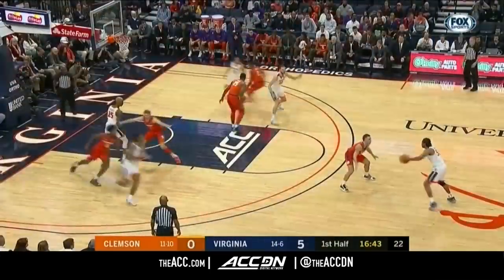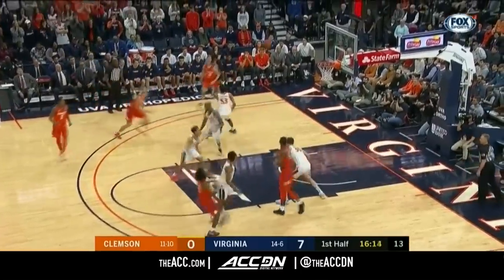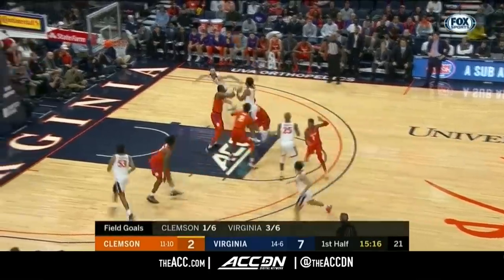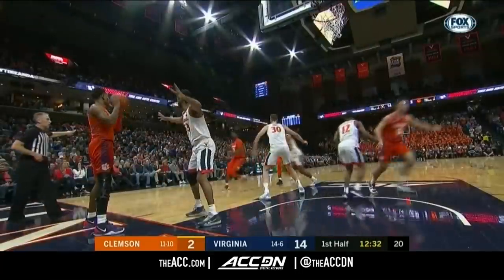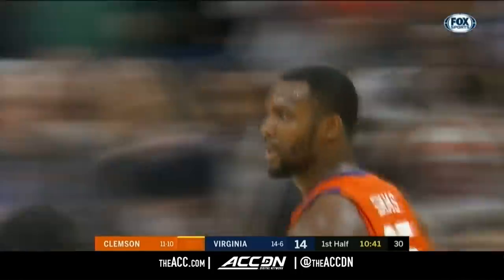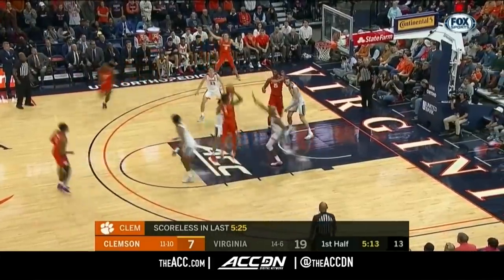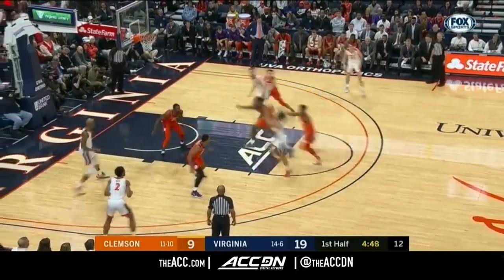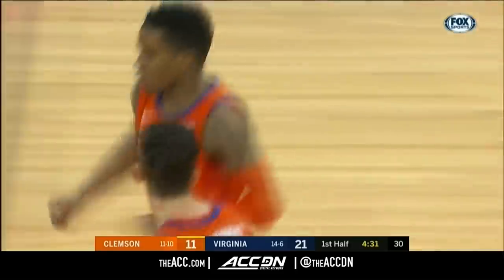Clemson vs. Virginia Condensed Game | 2019-20 ACC Men's Basketball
Clemson vs. Virginia: The Virginia Cavaliers won a hard-fought home game against Clemson on Wednesday, 51-44.  Braxton Key was the go-to guy for the Cavaliers on the evening as he stepped up with 19 points on 4-of-6 shooting from 3-point range.  Mamadi Diakite had another solid game and finished with 13 points and 8 rebounds in the win.   The Virginia defense was stout once again, holding Clemson to 33% shooting from the floor including 21% from three-point range.

Watch the Condensed Game from Virginia Cavaliers vs. Clemson Tigers, 02/05/2020